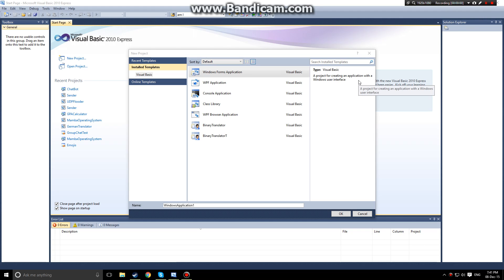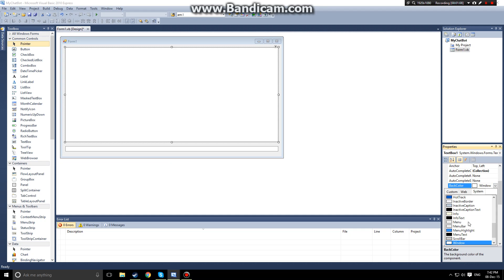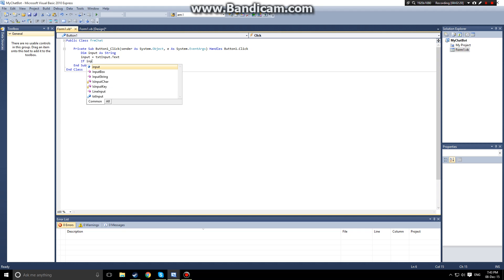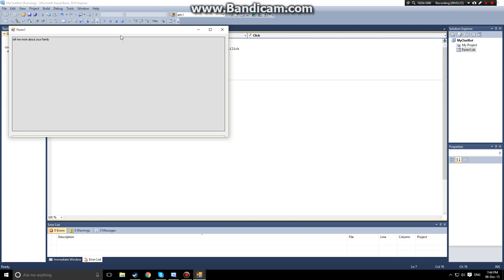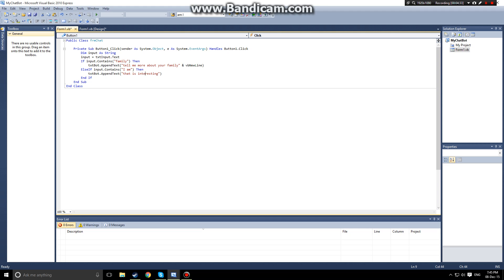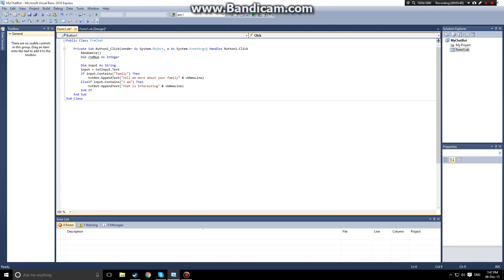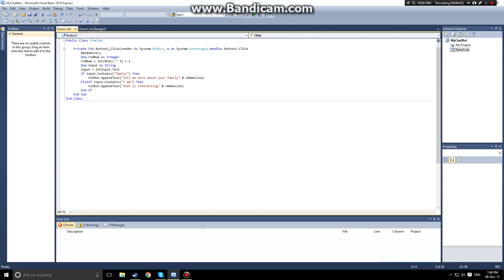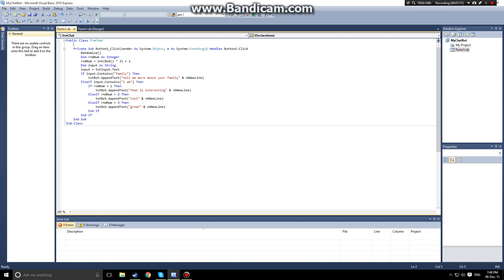VB.Net Tutoial: Chat bot using string method contain (Visual Basic 2010)